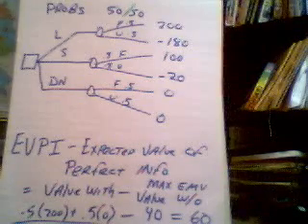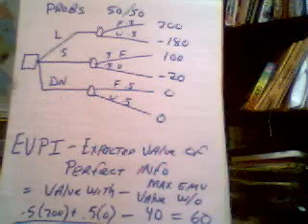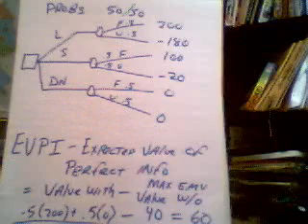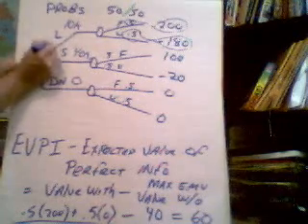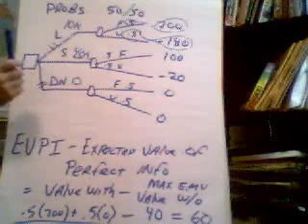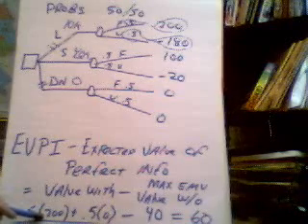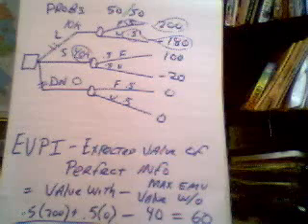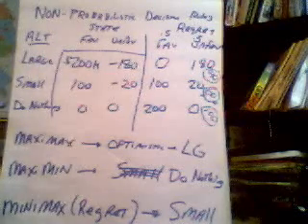Decision Analysis 2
We extend our example to include probabilities.  We draw a decision tree, roll it back to calculate expected monetary values, then we calculate the expected value of perfect information.